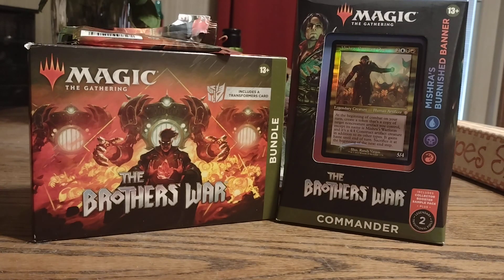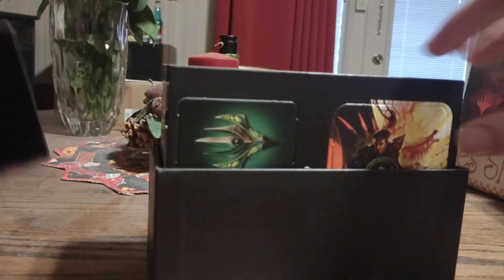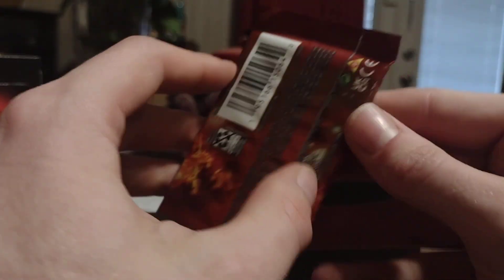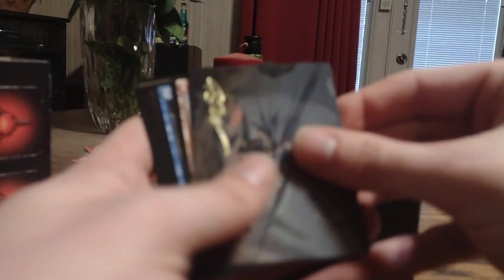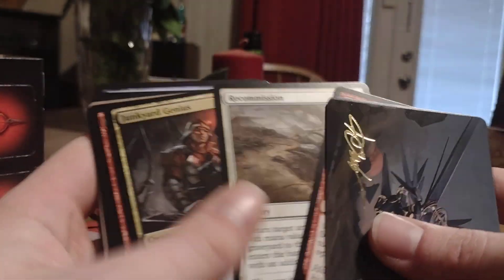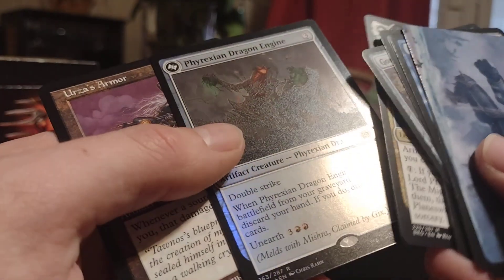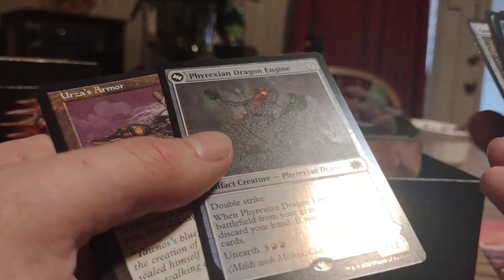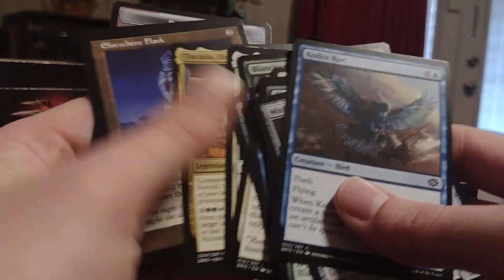Magic the Gathering: The Brother's War Bundle Review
Today I will be looking at the Brothers War bundle box set. This is the set that came out before  Phyrexia. It tells the story between 2 brothers, Urza and Mishra, their falling out and eventual conflict that turns to war and devastates their home.